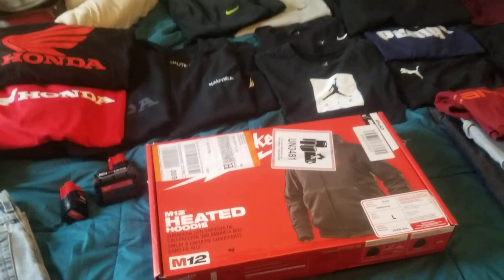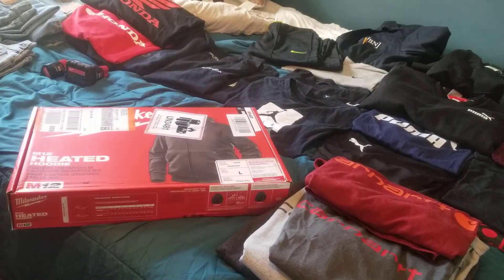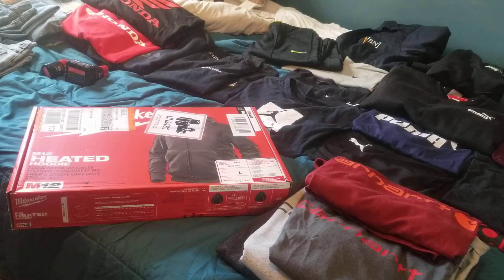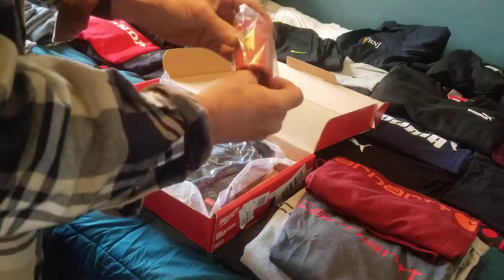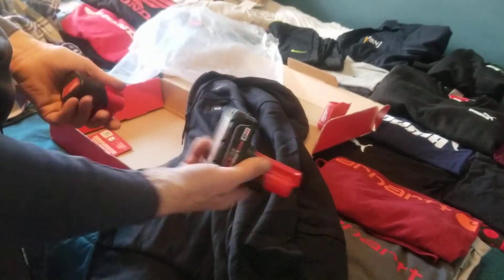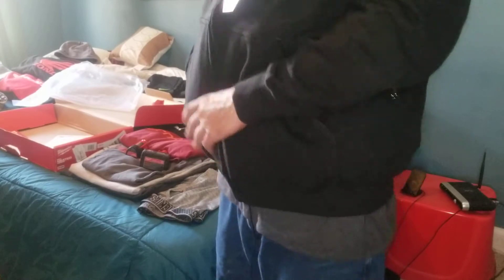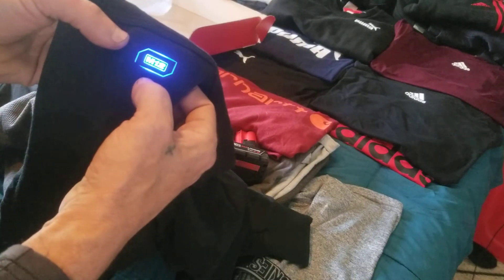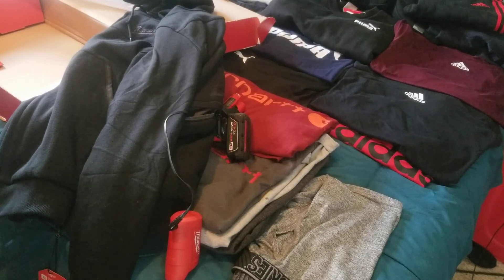Milwaukee m12 heated hoodie!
hate the cold ? i dooo... so rather than quit my job and move to Florida, i picked up a Milwaukee heated hoodie..